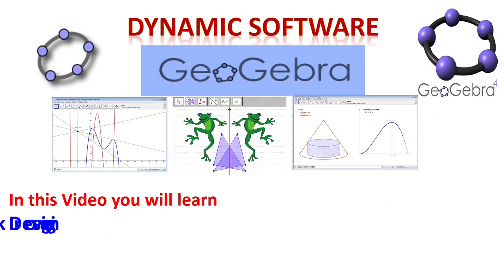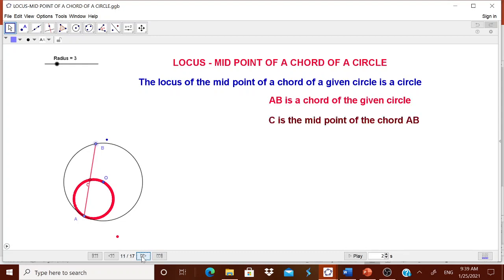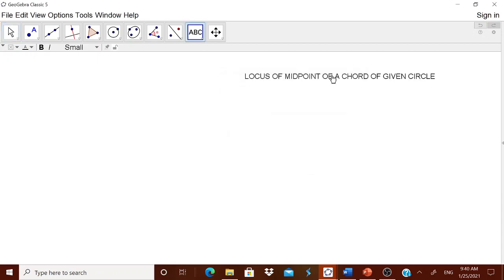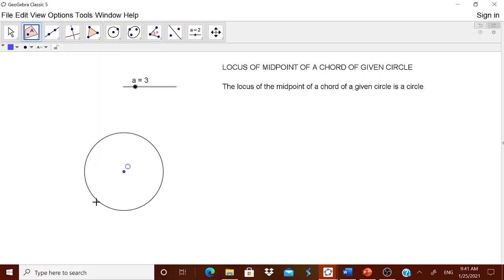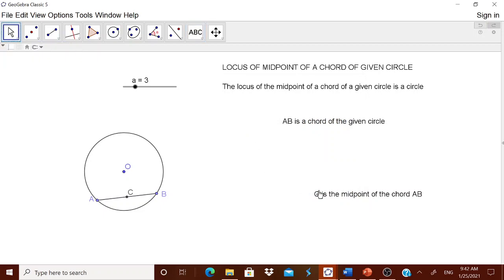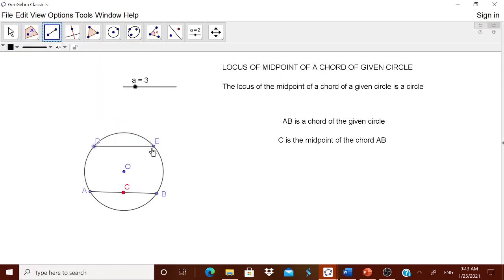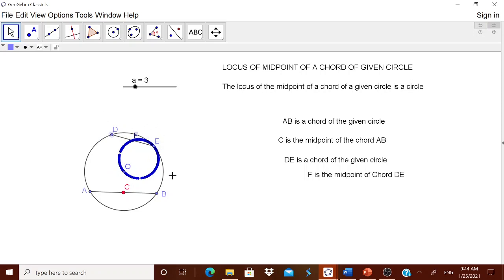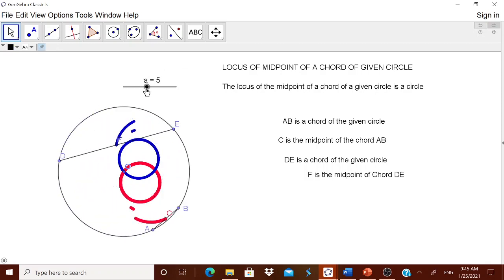LOCUS Midpoint of chord of circle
Video on Designing Dynamic worksheet using GeoGebra : Visualizing the locus the midpoint of the chord of given circle